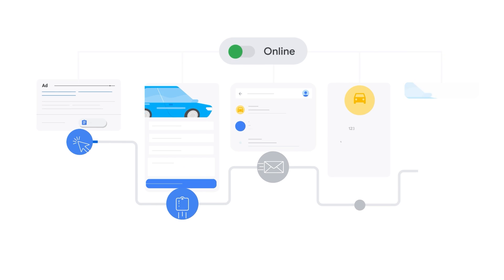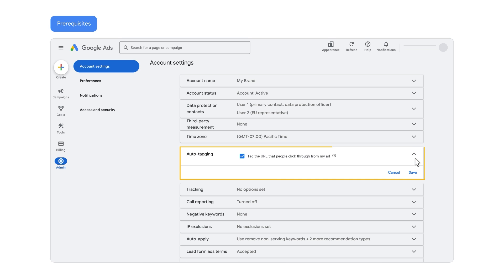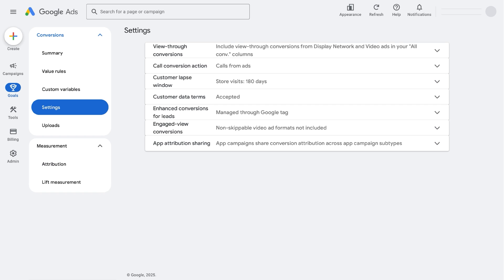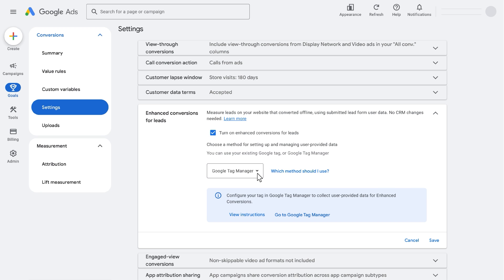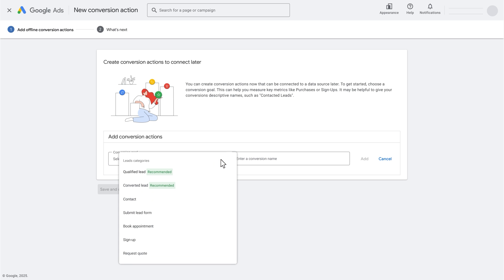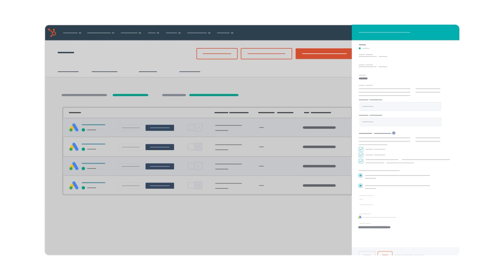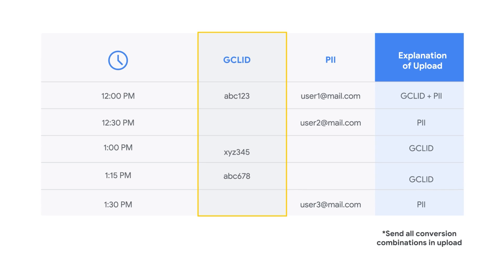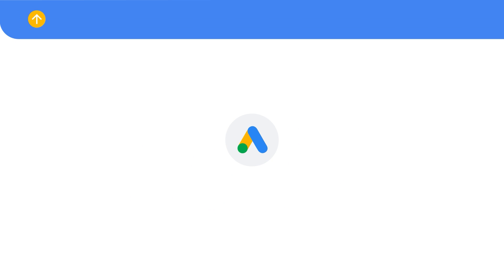Google Ads Tutorials: Implementation guide for enhanced conversions for leads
Are your ads driving sales that happen offline? This video shows you how to accurately measure those crucial conversions using Enhanced Conversions for Leads in GoogleAds.

Learn to import offline sales data, like from a car dealership visit, securely and privately. This upgraded method uses customer data to significantly improve accuracy and bidding performance, often leading to 10% more reported conversions.

We'll guide you through the quick setup process, ensuring you connect your online ads to real-world results. Don't miss out on tracking your full sales funnel!